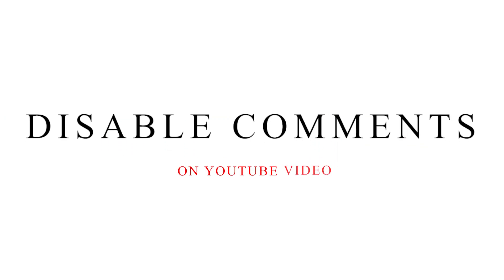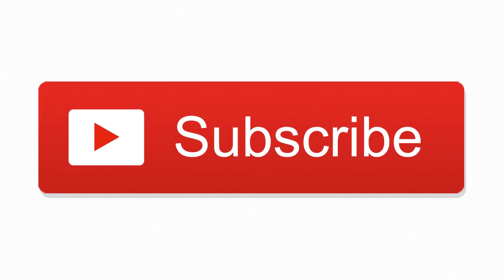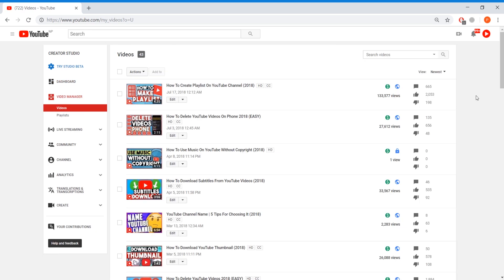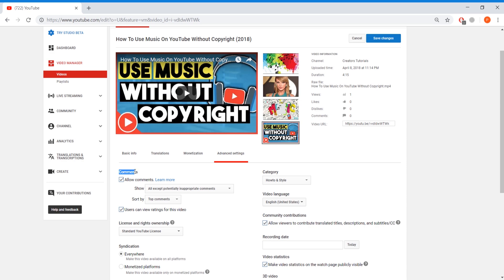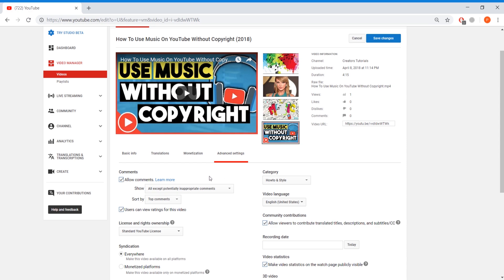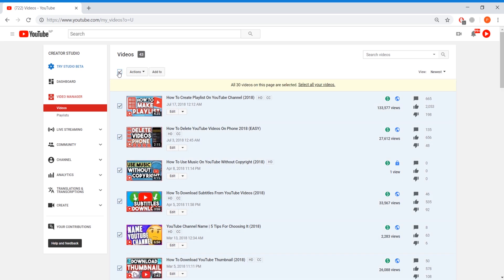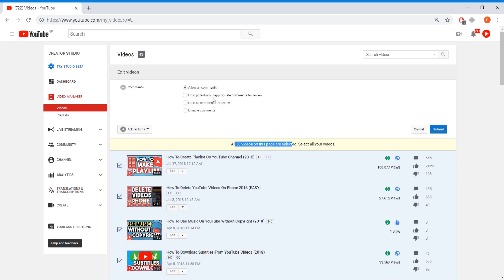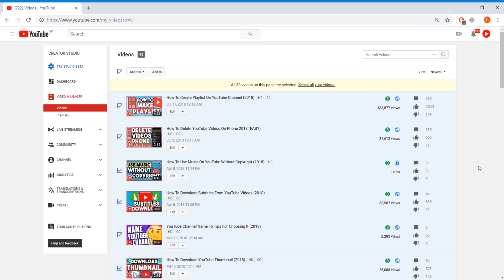How To Disable Comments On YouTube 2019 (EASY)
Learn how to disable comments on youtube in 2019. If you are wondering how to disable youtube comments, then in this video i will share with you an easy method on how you can do it. Have you ever seen the phrase Comments are disabled for this video and wondered how to do that? Don't worry this video will teach you how. Enjoy :)